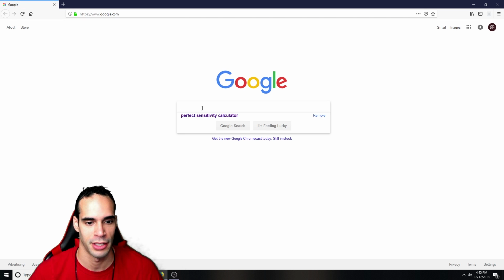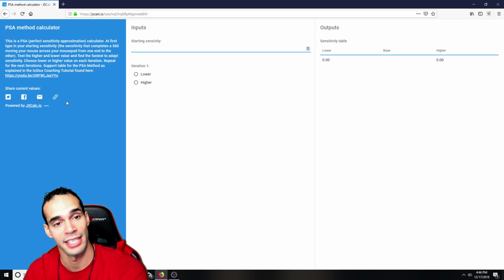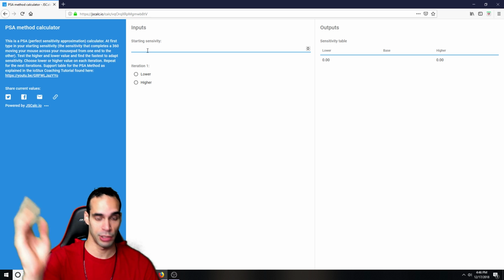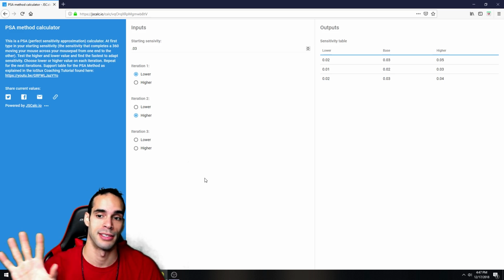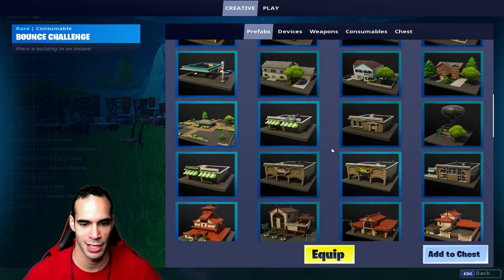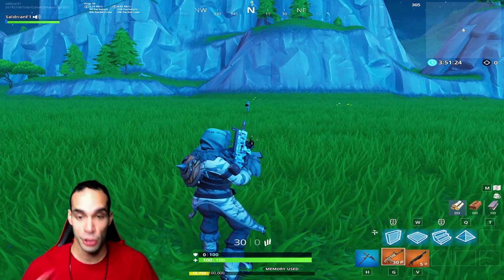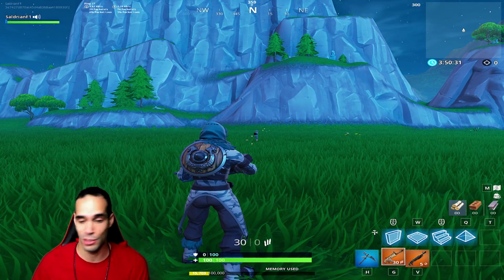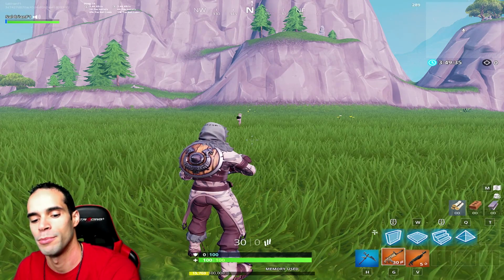How to Find YOUR Perfect Sensitivity :Fortnite (PSA Method)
Here's How to use the PSA Method to find your Perfect Sensitivity in Fortnite. This works for any game as well, not just Fortnite. I also provided a link below to the calculator to make things much easier during calculations. Hope you enjoy the video and find what You're looking for!